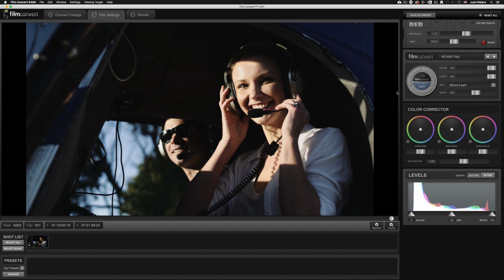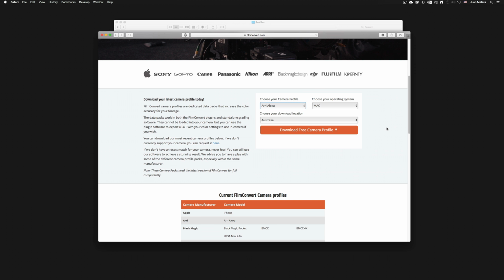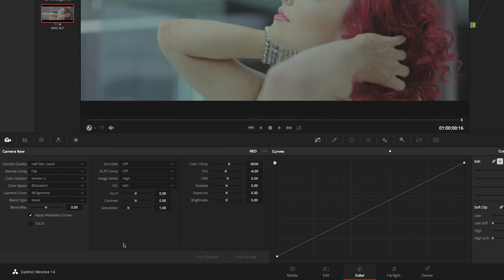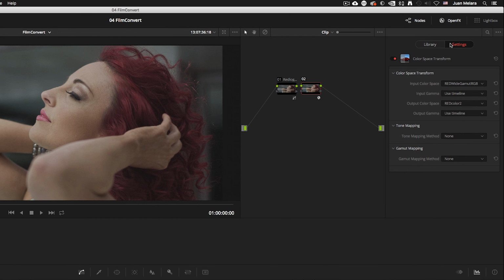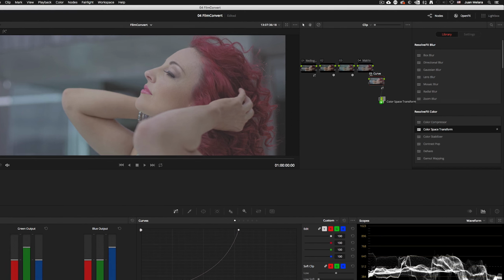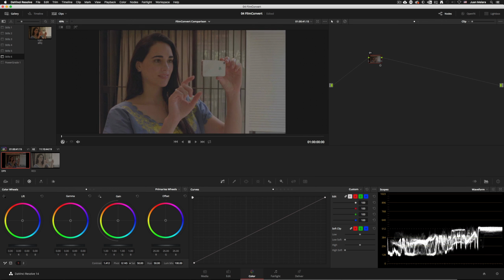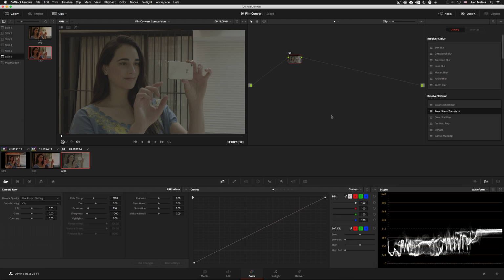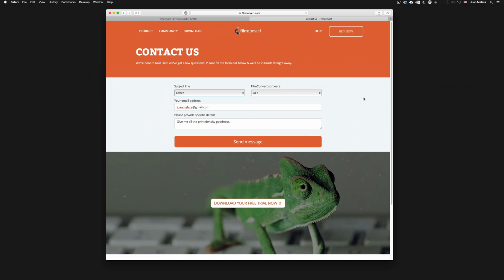Insider Knowledge - The hidden film mode inside FilmConvert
Getting reports the Windows version of the profiles doesn't contain the SM profiles. The workaround is to download the Mac version and use 7zip to extract the package. I can't test this ATM. but check the comments below for more info.